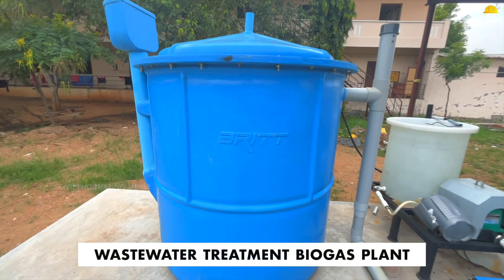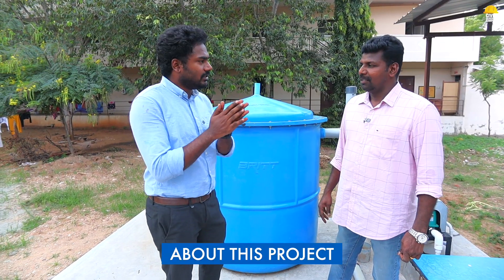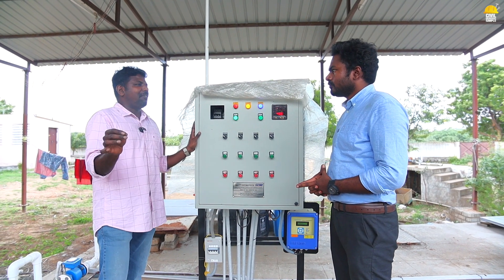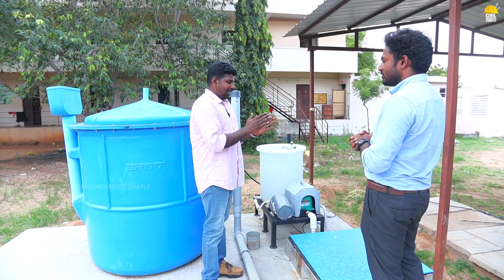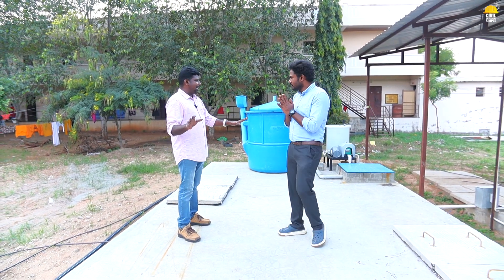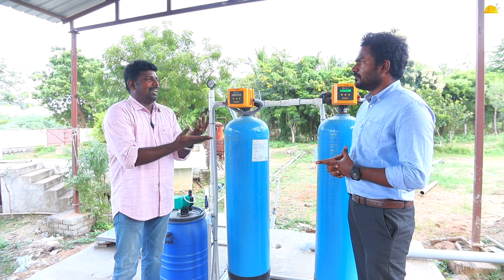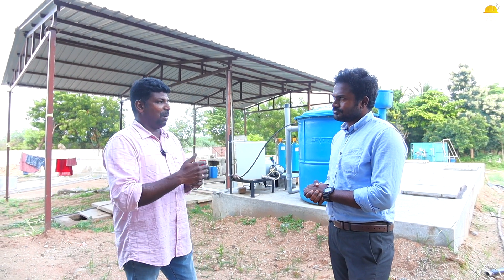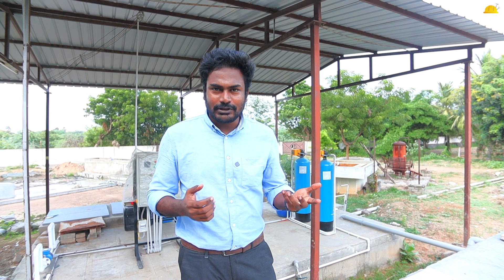கழிவு நீரை சுத்தமாக்கும் புதிய தொழில்நுட்பம்🔥!BIO-STP,Britt Envirotech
Britt Envirotech
Coimbatore.

BIO-STP - Waste Water Treatment plant - Britt Envirotech

STP,
ETP,
Sewage water Treatment
Effluent treatment plant
Wastewater Treatment
Domestic wastewater Treatment
Waste water recycling
Groundwater recharge
Water purification
Non-Power STP
Non-maintenance STP